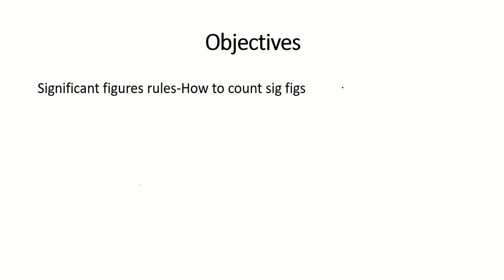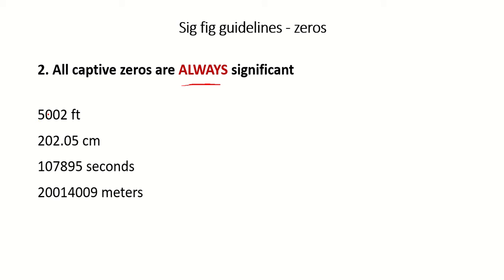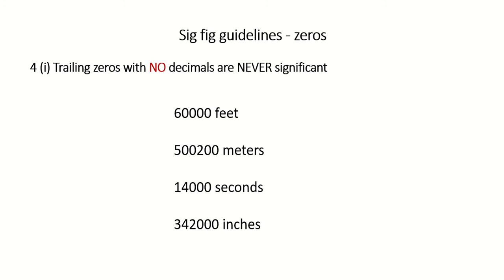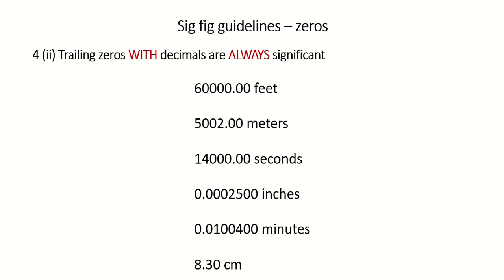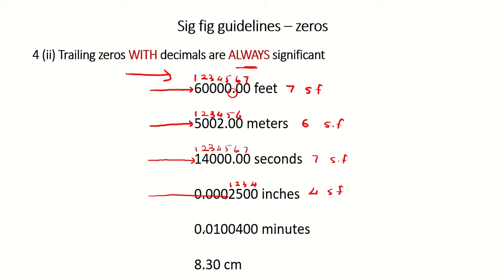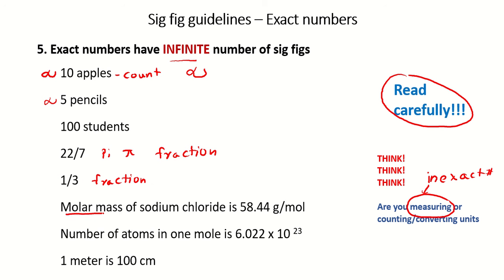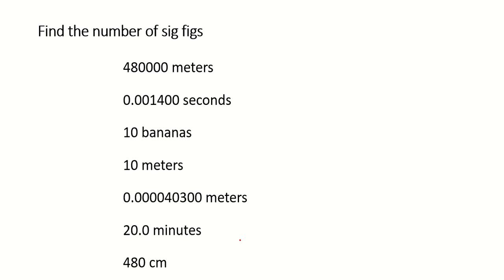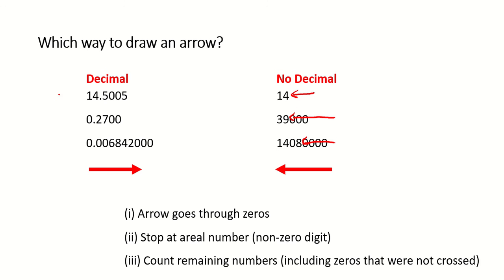How to find the number of significant figures in a measurement